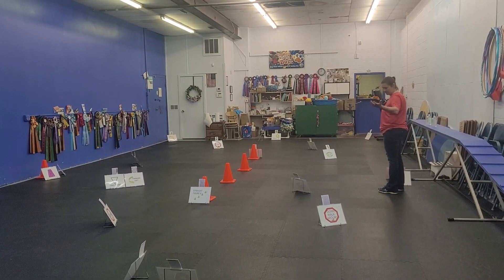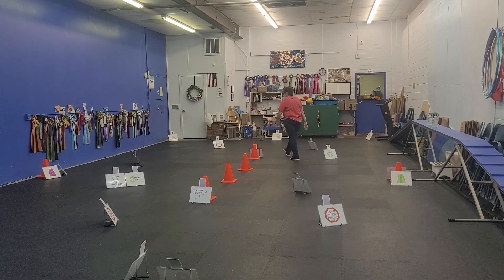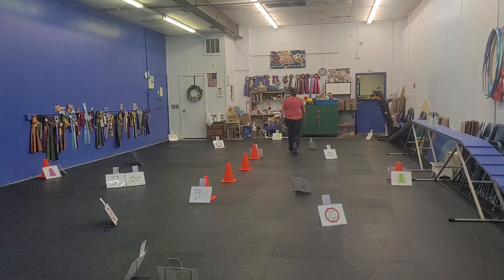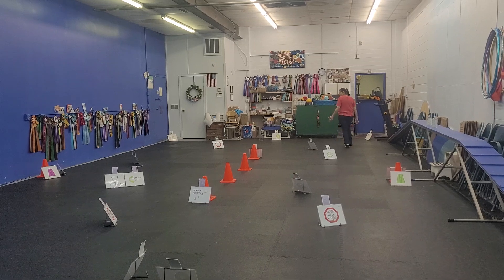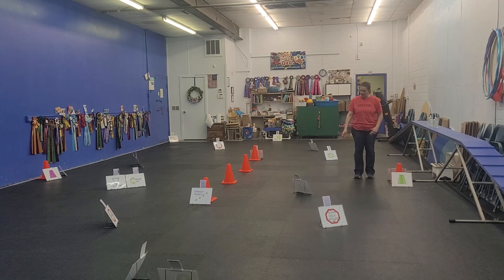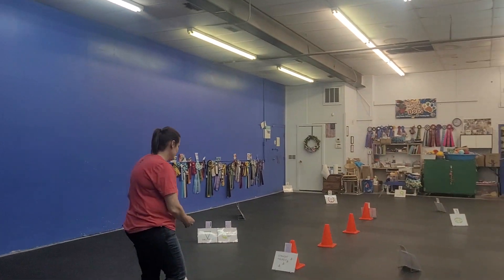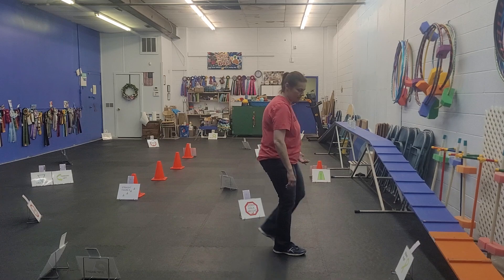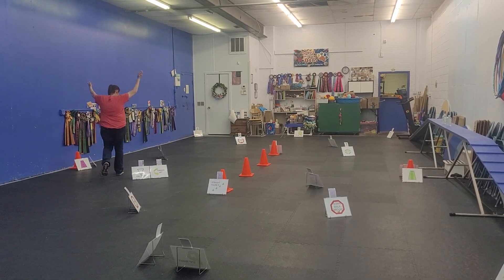Colors 1 (r1) Walk Thru Cosmic K-9 4/30/22